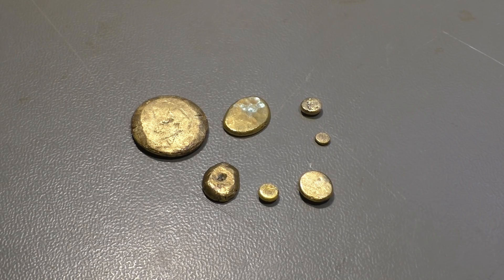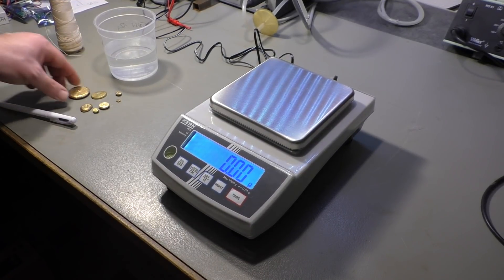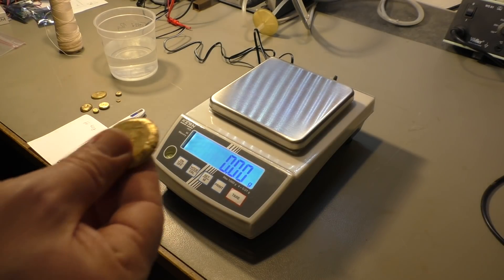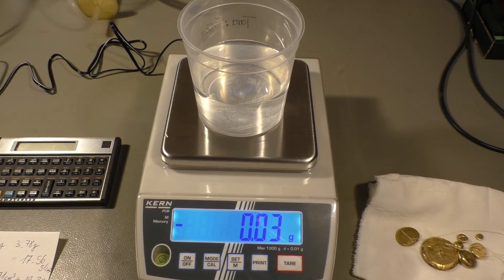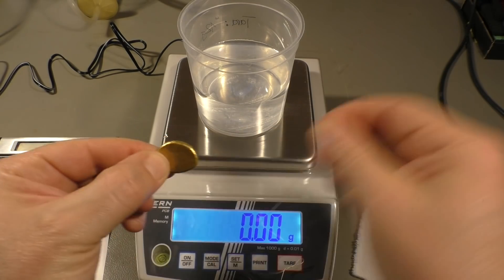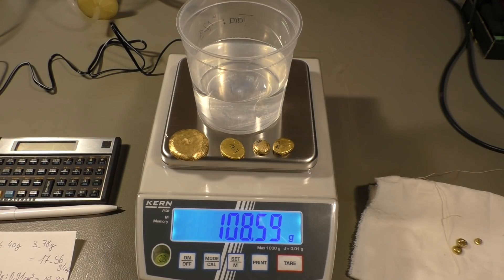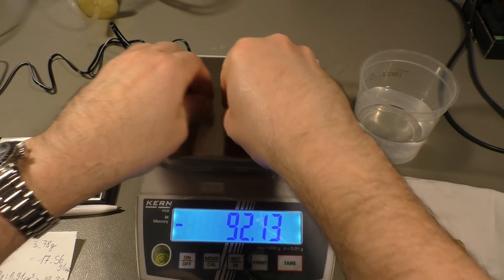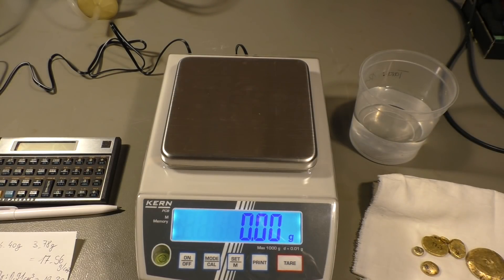Recycled gold! How pure is it? (PWJ183)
A couple of people asked me in the comments of my gold recycling video, how pure my gold is. Here is a simple method to find it out...

Update Nov 2022: I sold some of the gold and it was tested 999/1000 pure. I got the highest possible price per gramm. It was even better than ecpected. :-)